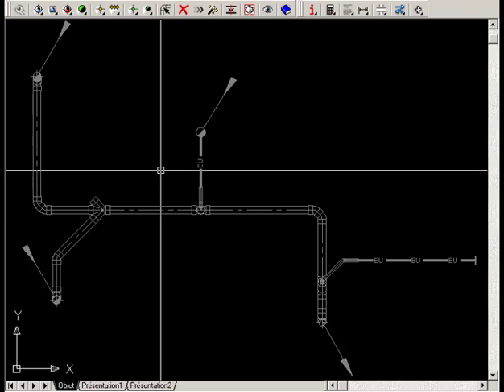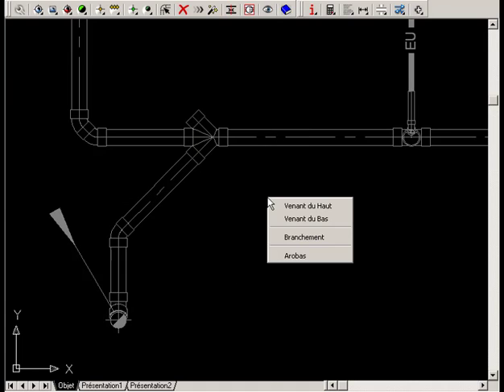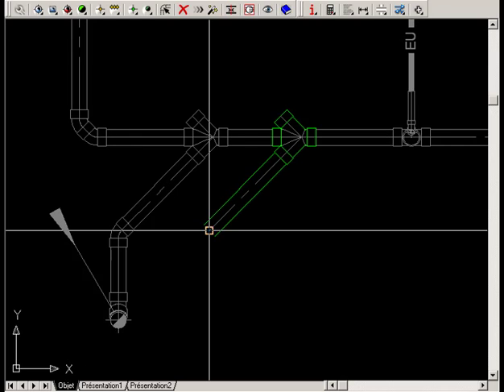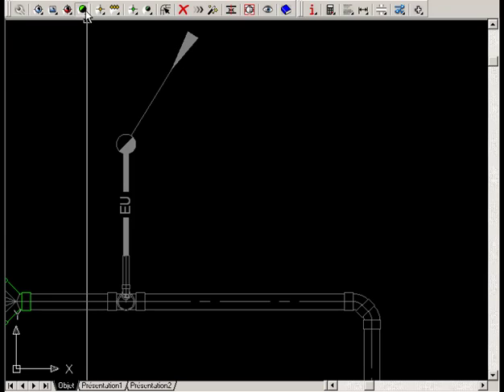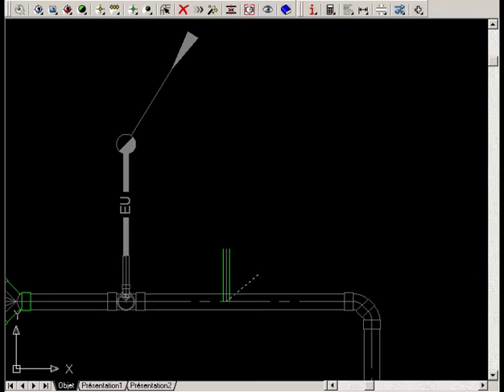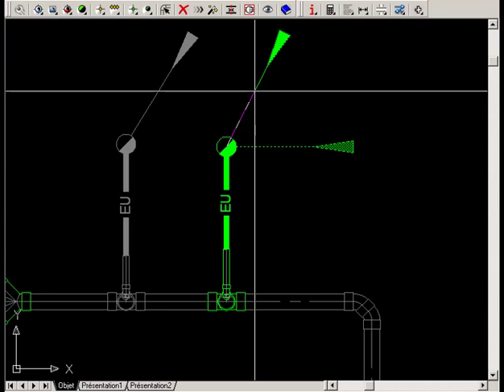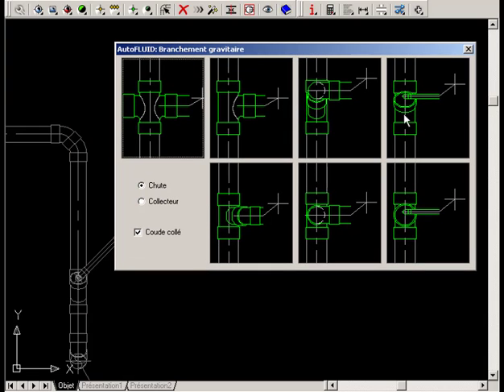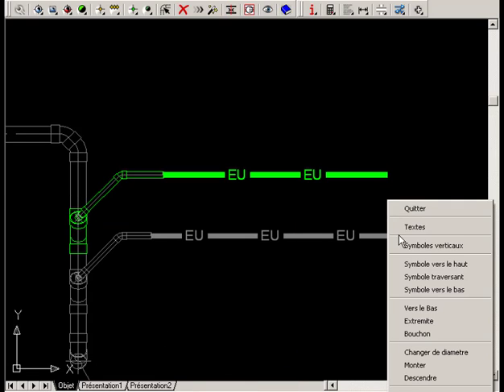AUTOFLUID10 Guide : Double and single line drain drawing 2/7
Double and single line drain drawing : step 2/7
Learn how to make two different connection :
- from the symbol to the connection
- from the connection to the symbol